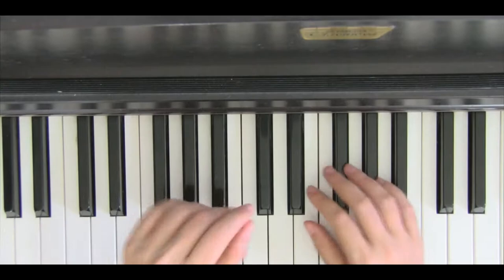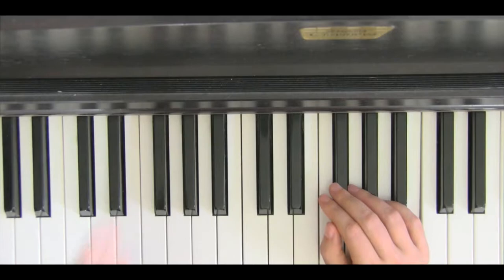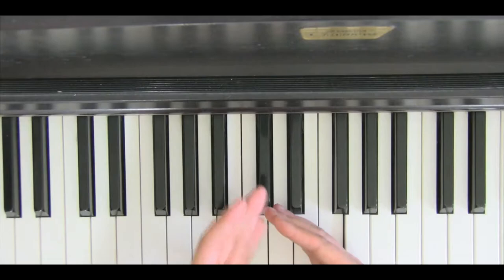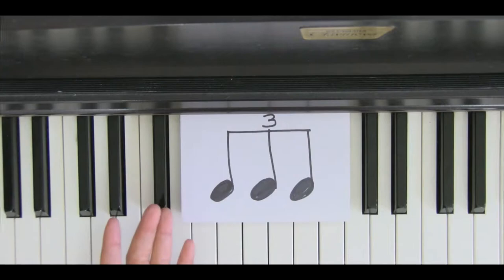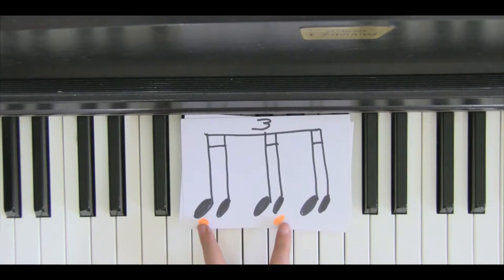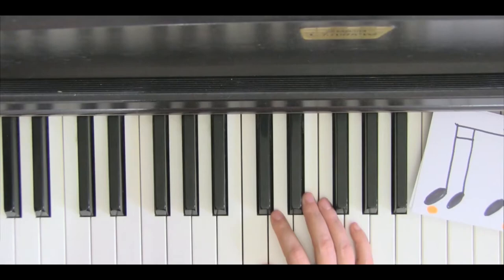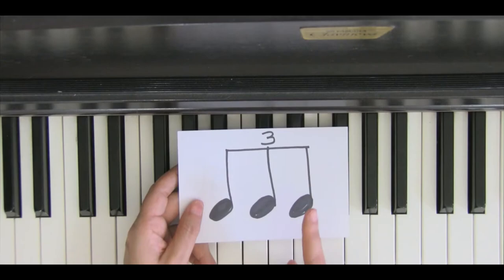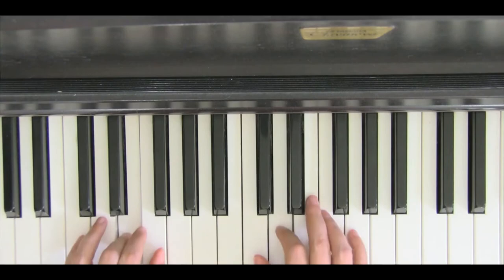TRIPLETS vs EIGHT NOTES / How to play them at the same time? -PIANO TECHNIQUE-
Ilse Lozoya Piano
Learn how to play triplets and eight notes at the same time!
Piano tricks for playing better!